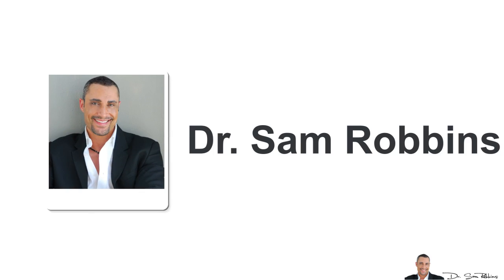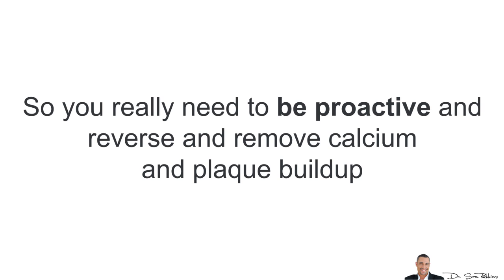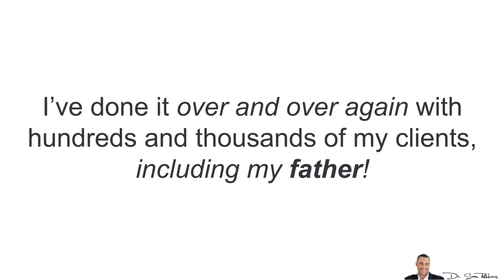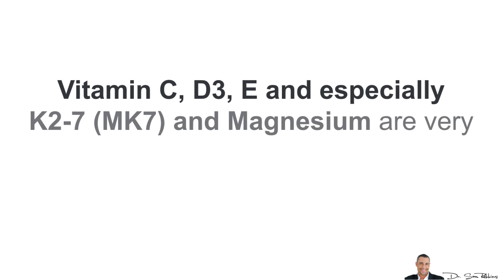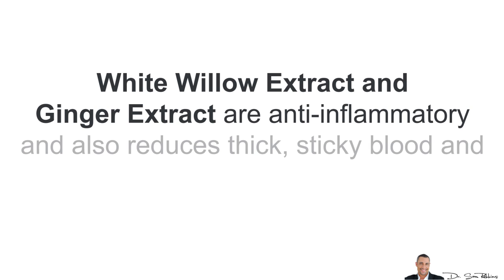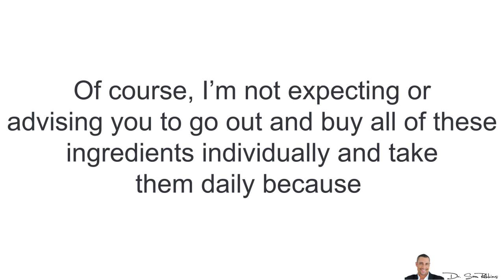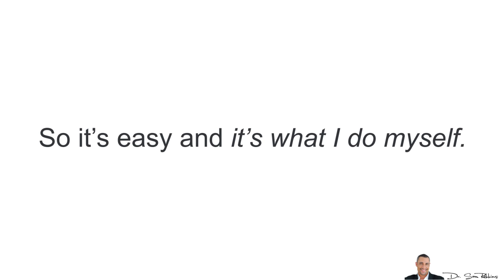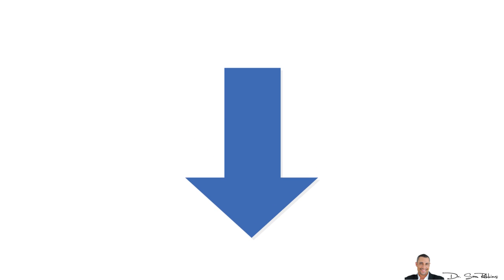» Best Supplements For Removing Calcium Deposits On Arteries - by Dr Sam Robbins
How I quickly improved my dad’s blood flow and circulation in only 30 days - NO drugs or diets!

Best Herbs, Vitamins and Supplements For Removing Calcium Deposits & Plaque Buildup From Your Arteries
When attempting to remove calcium deposits from the arteries, most people mistakenly stop taking calcium supplements.

This is wrong and counterproductive because calcium has many benefits and it’s a very important mineral, especially in your BONES…

But NOT in your arteries and heart.

In fact, calcium deposits and plaque buildup is a sign of early aging.

So you really need to be proactive and reverse and remove calcium and plaque buildup
For anti-aging purposes
For improved blood flow and circulation
To help reduce your risk of a heart attack or stroke.

And the good news is that no matter how old you are or how “bad” things may seem in your arteries, you can DEFINITELY help reverse and remove calcium and plaque buildup… quickly and easily.

And the best part is you can do it naturally – no need to ever take medication.

I’ve done it over and over again with hundreds and thousands of my clients, including my father!

Best Herbs, Vitamins & Minerals

Regular, daily exercise and a healthy diet of natural foods is very important for overall health.

Unfortunately, there’s no way you can get all of your vitamins and minerals from food, unless you ate thousands of calories daily.

And when it comes to plaque and calcium removal, there are some very specific, potent and effective supplements that will give you dramatic results in just a few short weeks.

-Vitamin C, D3, E and especially K2-7 (MK7) and Magnesium are very important at removing calcium OUT of your arteries and putting it in your bones where it belongs

-Nattokinase reduces Fibrin buildup, which is an insoluble protein that impedes blood flow and thickens your blood.

-White Willow Extract and Ginger Extract are anti-inflammatory and also reduces thick, sticky blood and improves circulation. They work great together.

-NAC reduces heavy metals, toxins and pesticides from your body and also strengthens your liver… all of which is very important for healthy and clean circulation of your blood.

There are a few other good ingredients specific for our goal -- such as green tea extract and a blend of L-Carnitine (Acetyl + Glycine Propionyl)

Of course, I’m not expecting or advising you to go out and buy all of these ingredients individually and take them daily because it’s just way too expensive and inconvenient.

I know from personal experience because I tried it myself and my parents.

It’s not a long-term solution and if you don’t stick to something long-term, you won’t get lasting results.

The good news is that under this video you can get access to a simple, proven and effective solution, which eliminates the need to take all of these ingredients by themselves.

So it’s easy and it’s what I do myself.

Thanks
DrSamRobbins